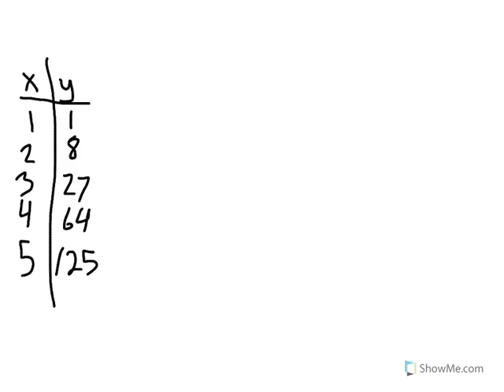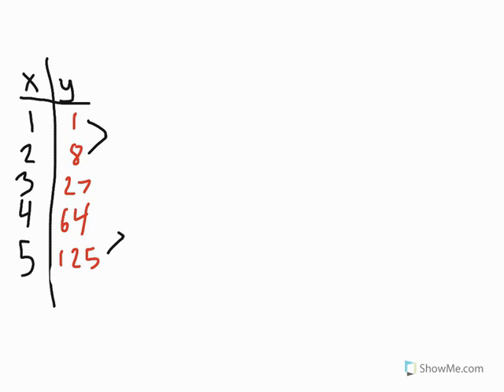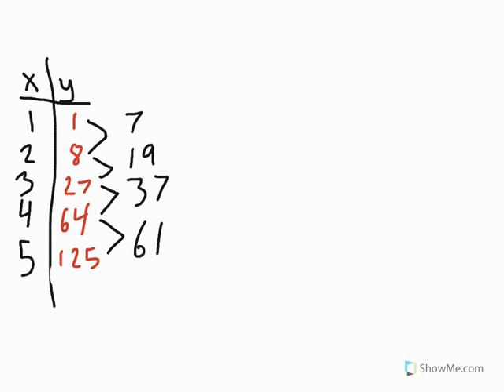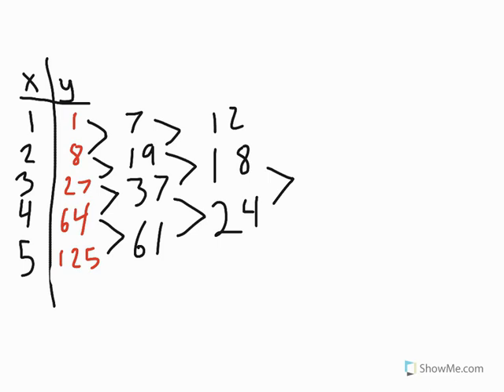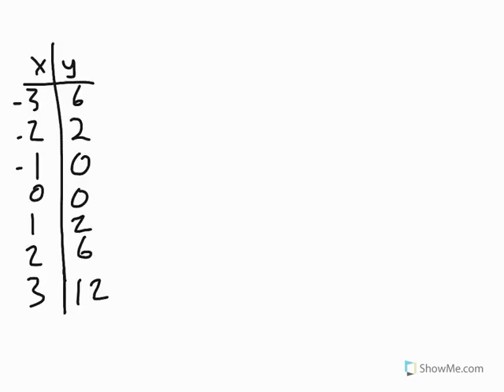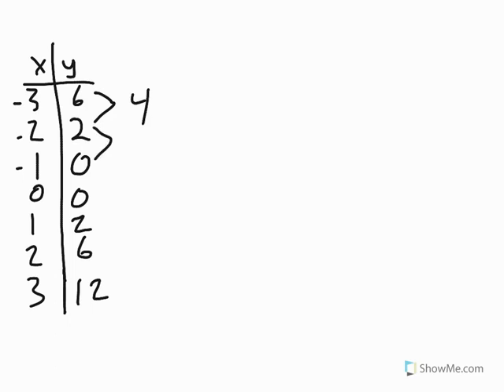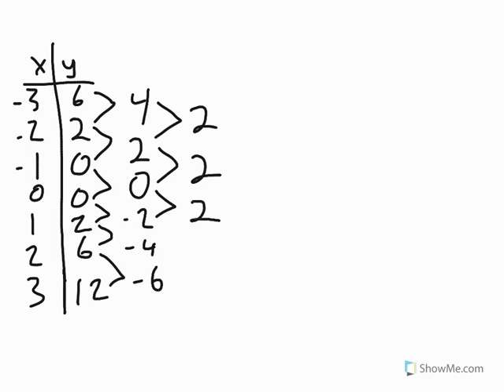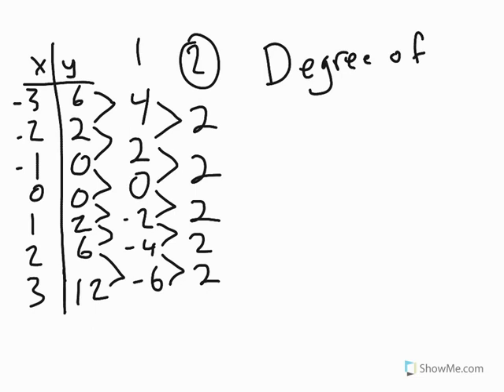Finite Differences Method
A short explanation of the finite differences method for finding the degree of a polynomial based of a table of points.